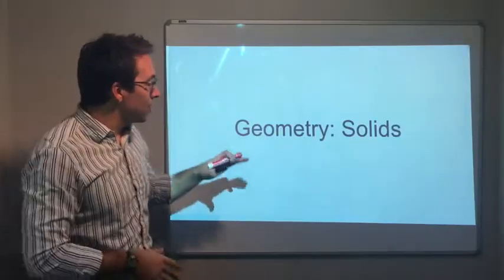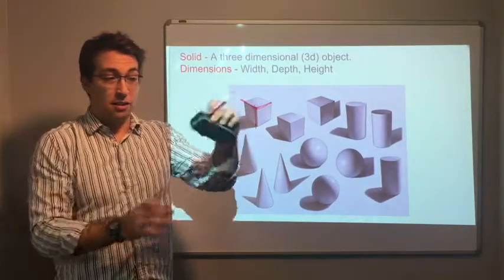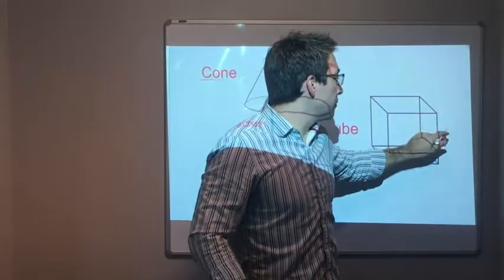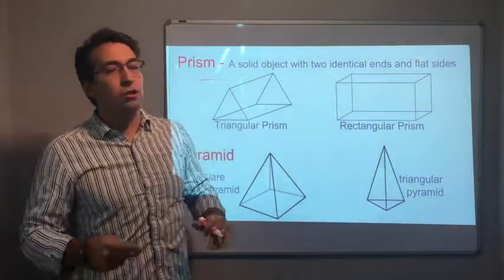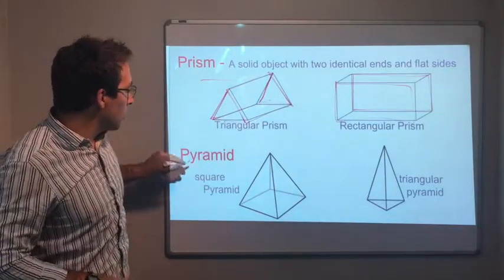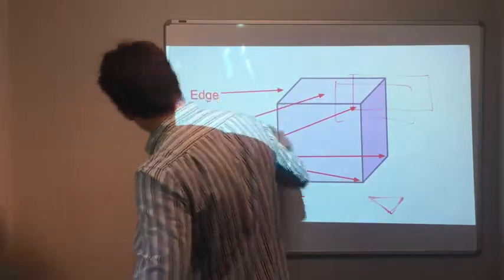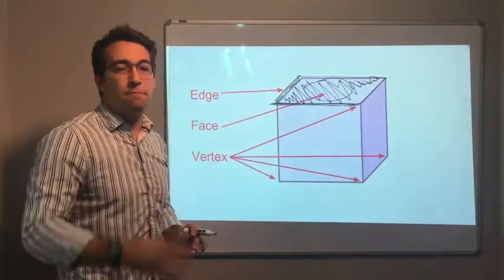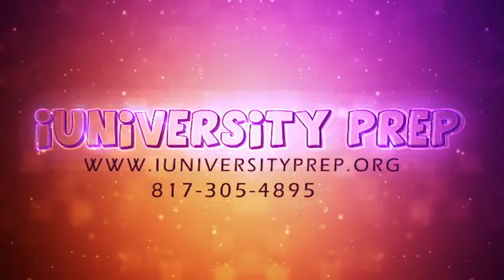Geometry - Solids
An introduction to geometric solids.